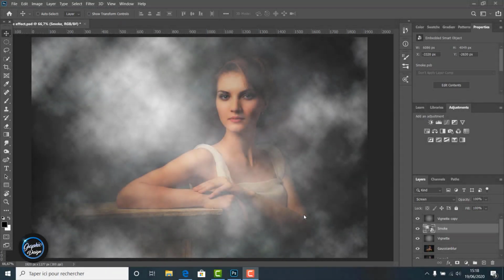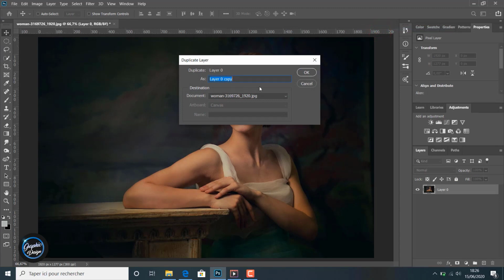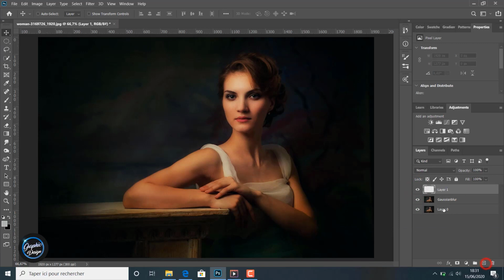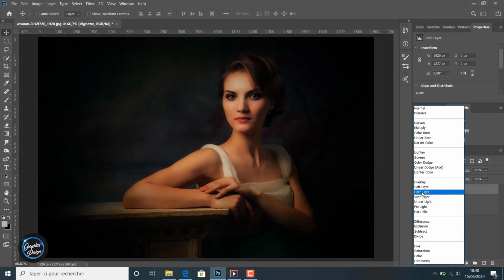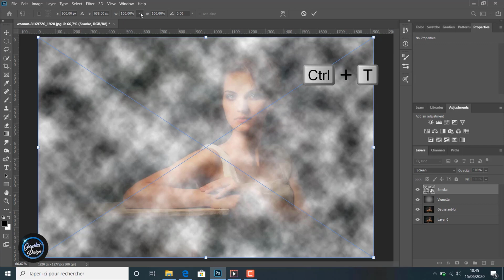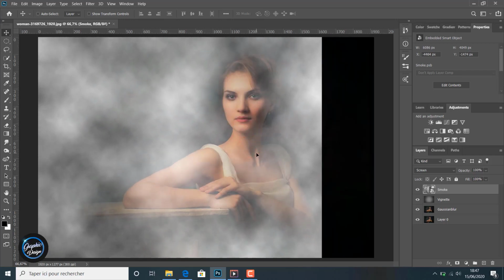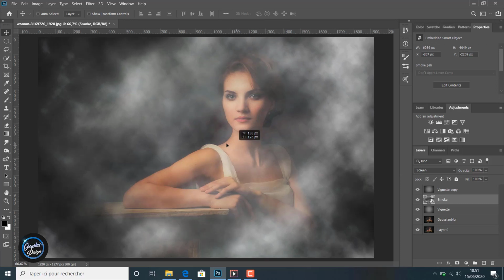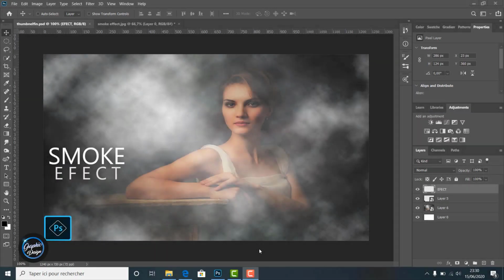How To Create Smoke Effect With Photoshop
In this tutorial i will explain to you how to create this great smoke effect with photoshop, you will learn step by step how to effectively create the look of smoke.